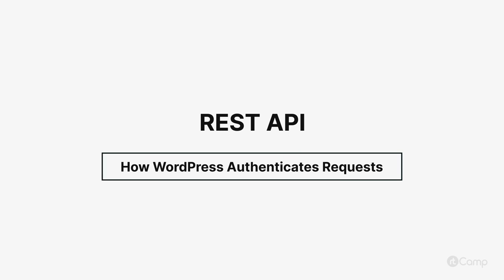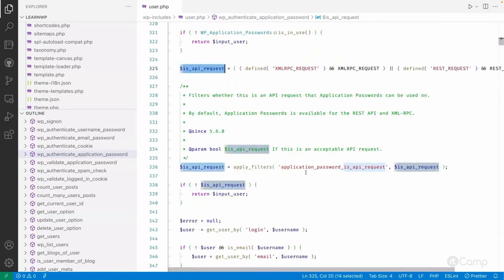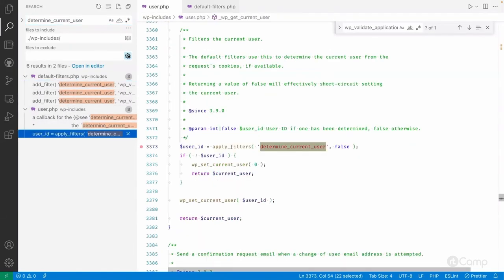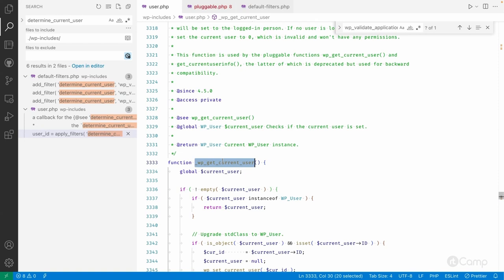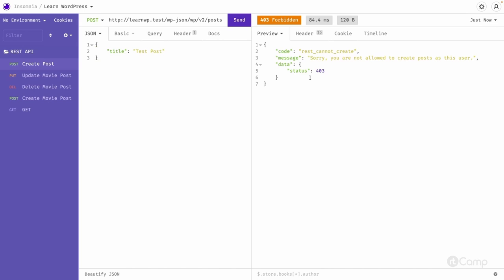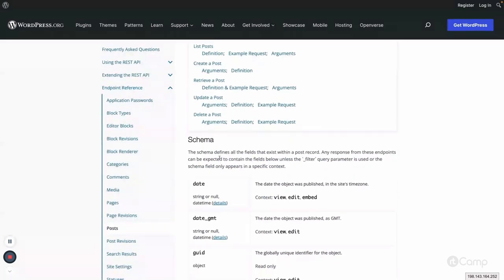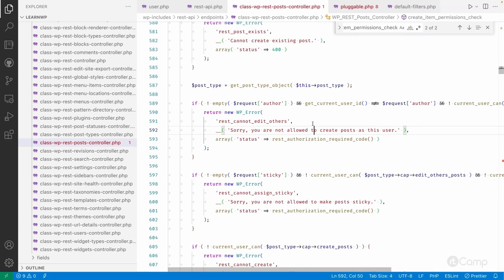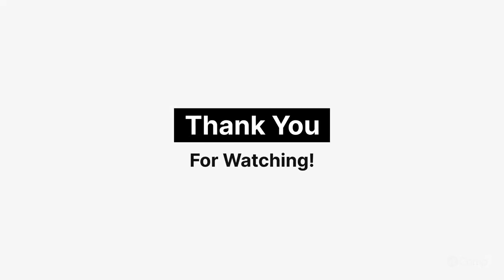Authentication- How WordPress Authenticates Requests